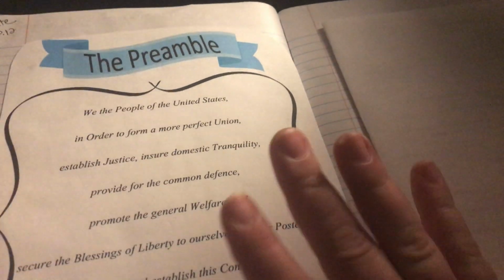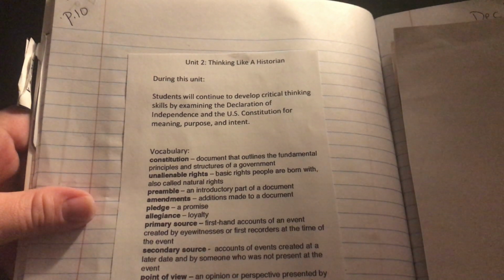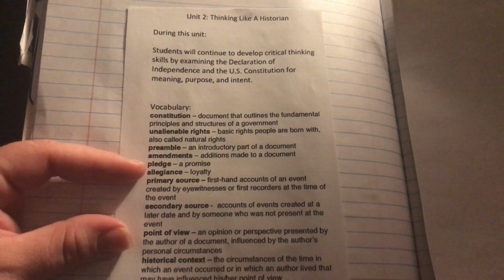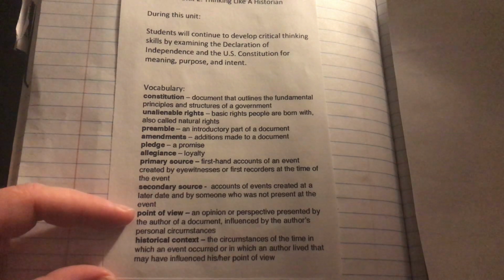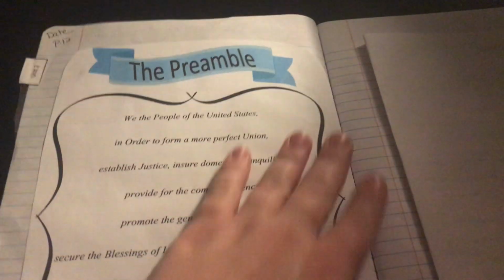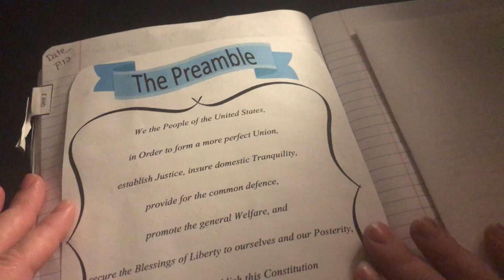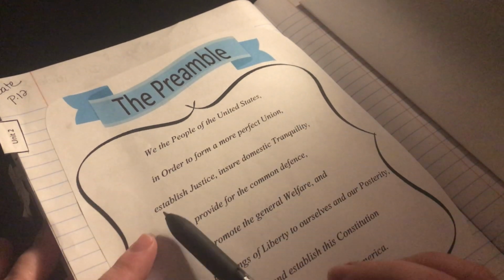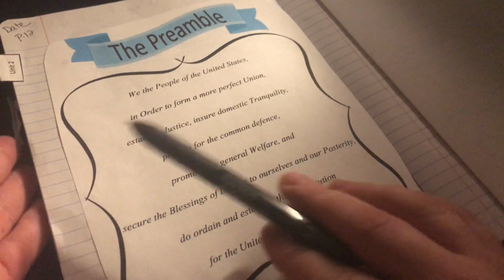Unit 2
Constitution and Preamble